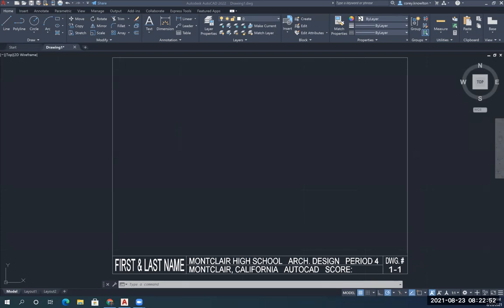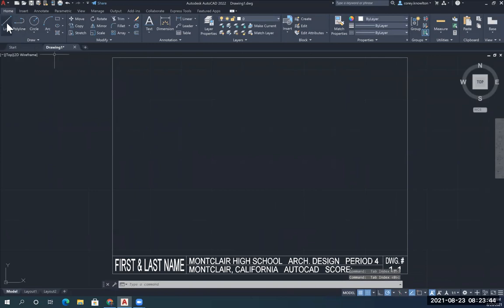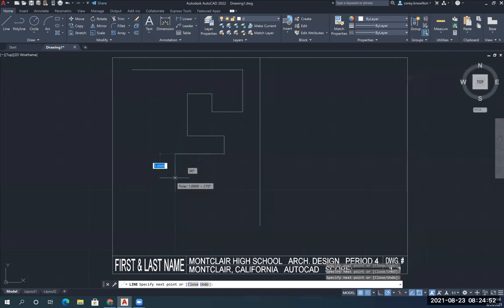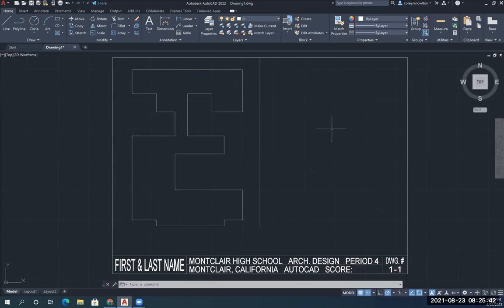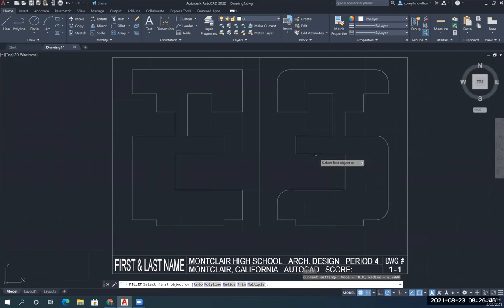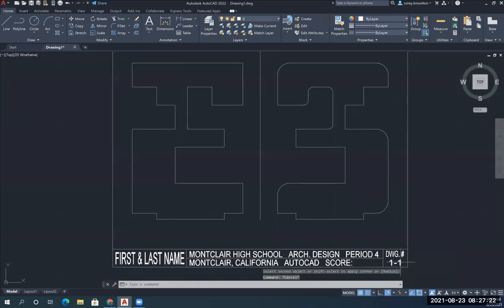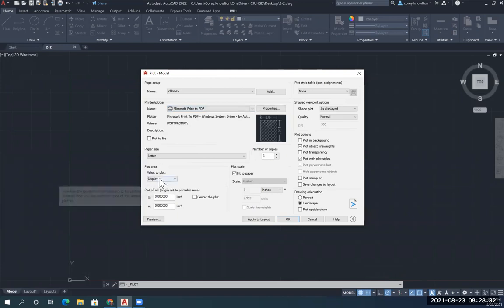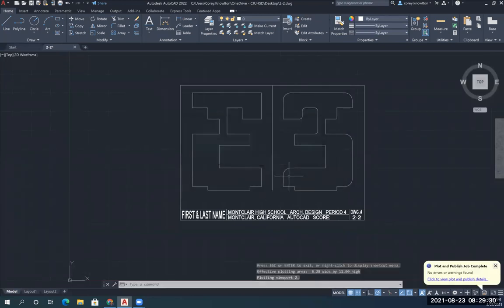DWG 2 2 DEMO